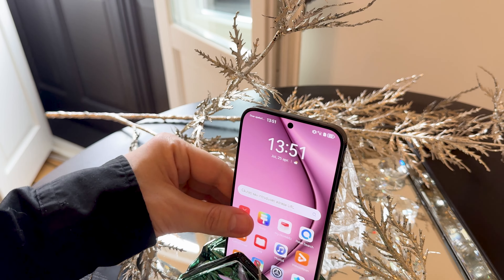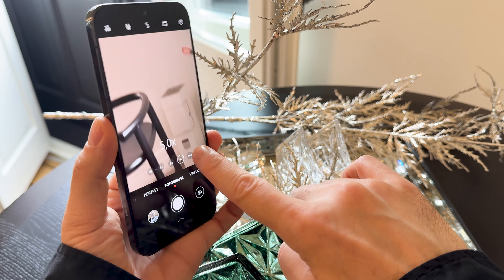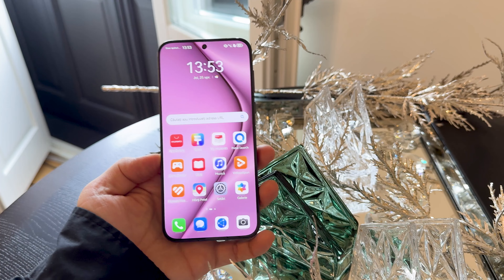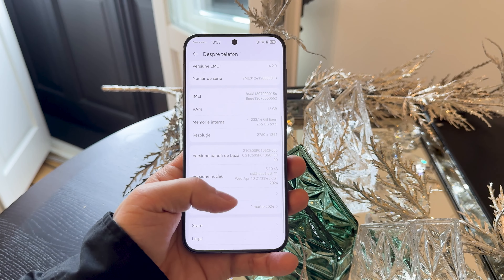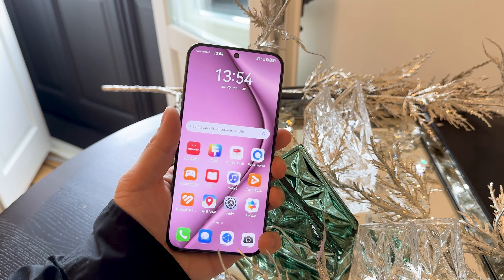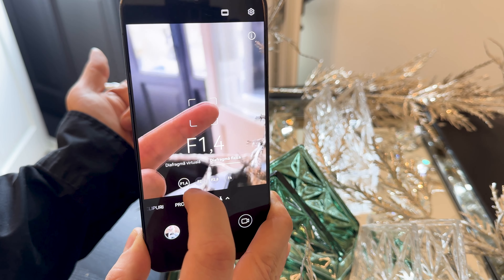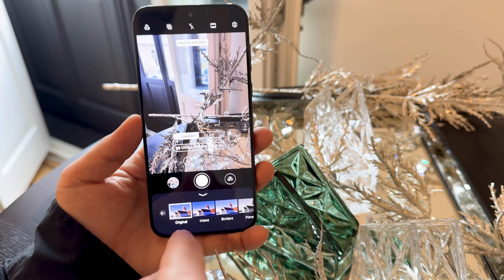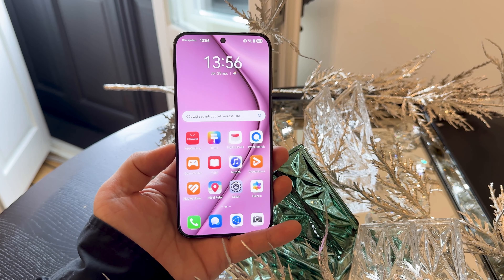Hands-on with HUAWEI Pura 70; Explore 5X optical zoom and 6.6-inch OLED LTPO screen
AMAZON US 🛒
AMAZON DE 🛒

📖 Today GSMDome brings you the hands-on review of the HUAWEI Pura 70. Discover the new Huawei Pura 70, a smartphone boasting a 6.6-inch LTPO OLED display with a 120 Hz refresh rate and impressive 5X optical zoom. This model stands out with its flat-edge design and sturdy build, offering IP68 water and dust protection. Explore the camera's capability to capture fine details with a zoom that reaches up to 100X and discover XMAGE modes for vibrant, natural photos. Visit GSMDome for more details and pricing.

HUAWEI Pura 70 hands-on review